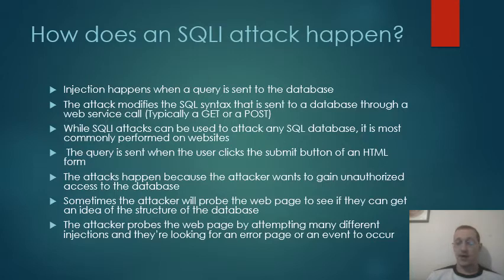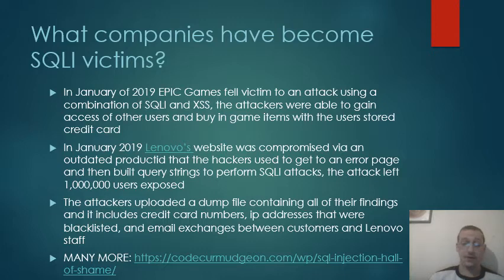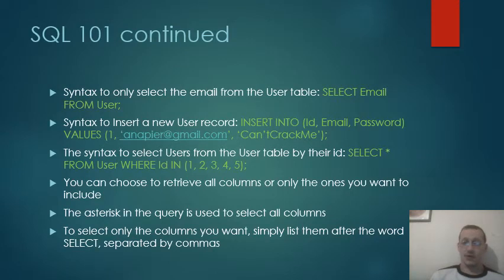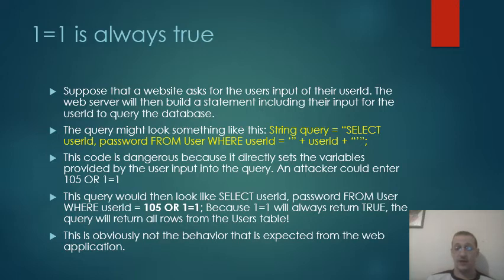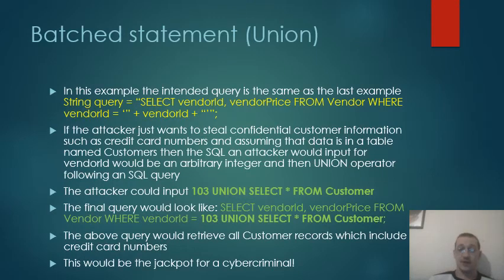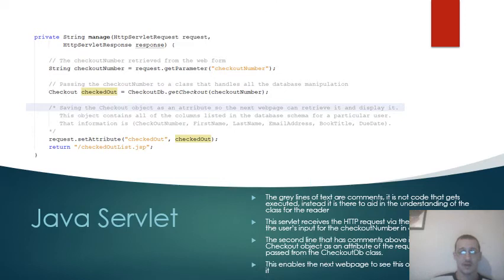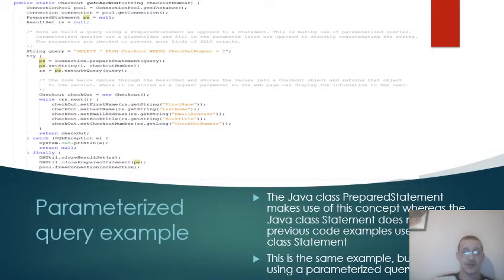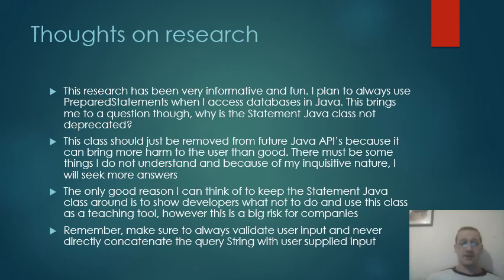SQLI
SQL Injection with Java Examples